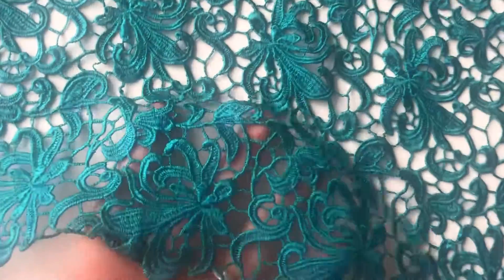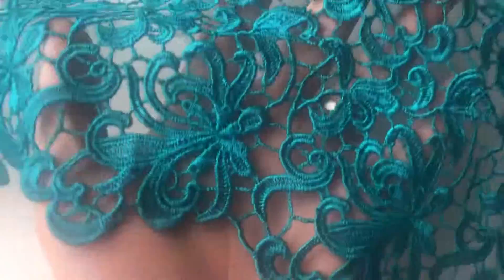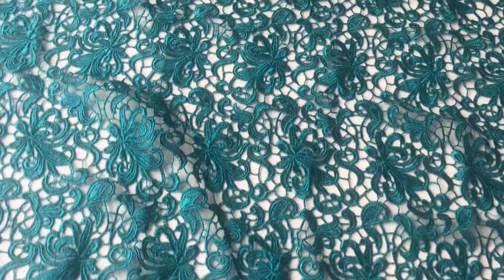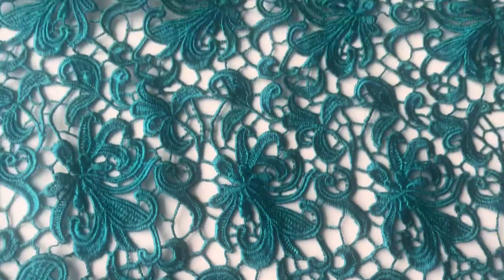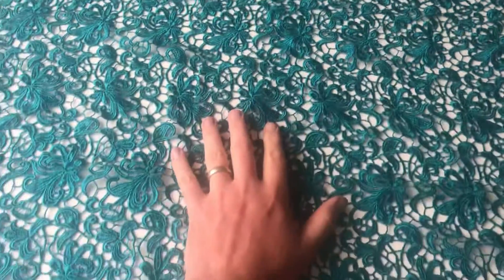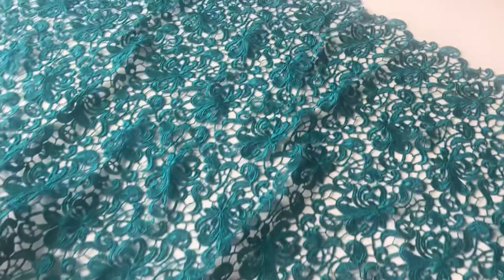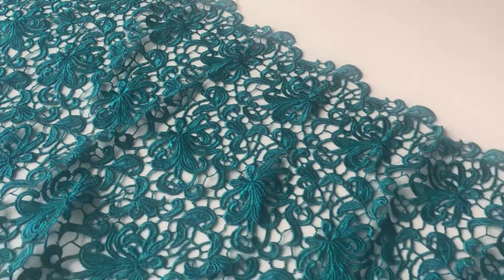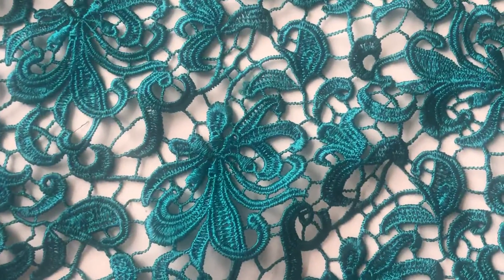Teal Guipure Lace – Reese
An elegant guipure lace, that has been added to our range in Summer 2018 and which is available in a range of colours. This lace measures 130cm (51") across the width.